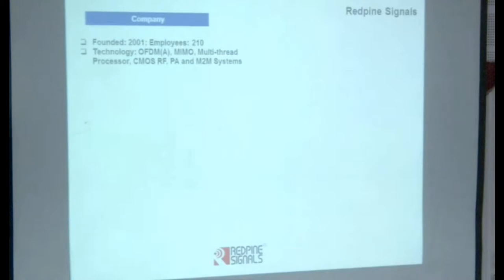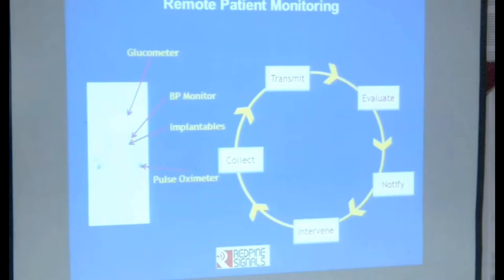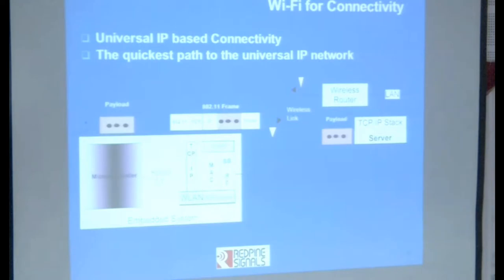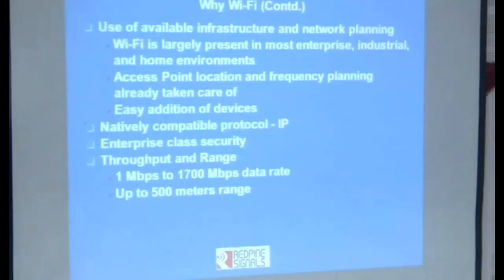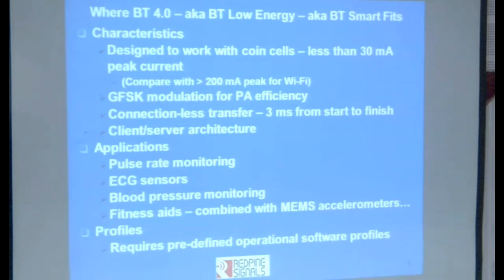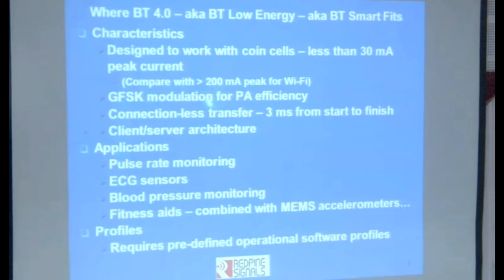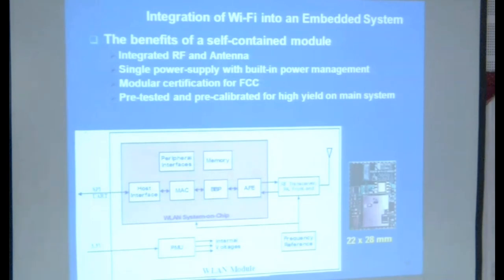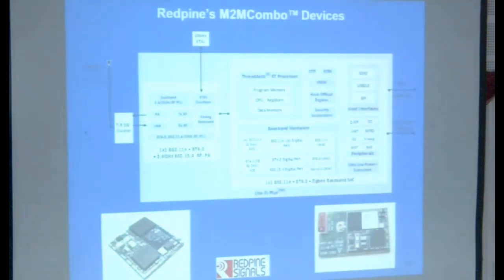NGHS 2013: Dr.Venkatesh Redpine Signals